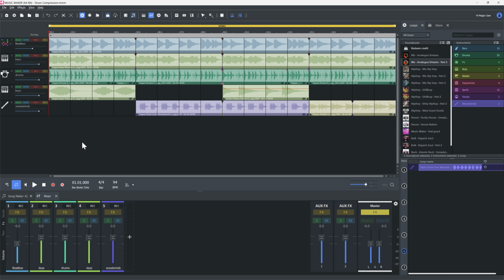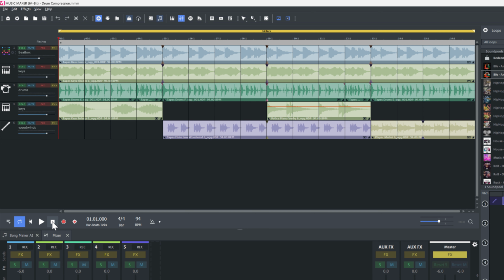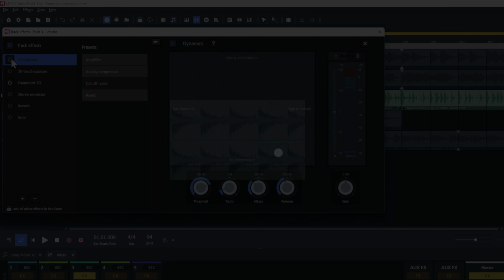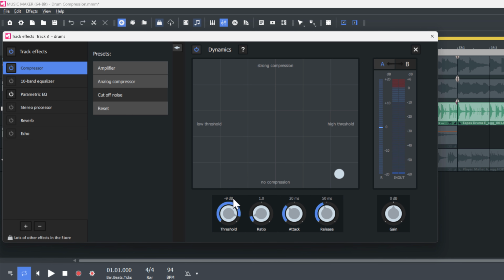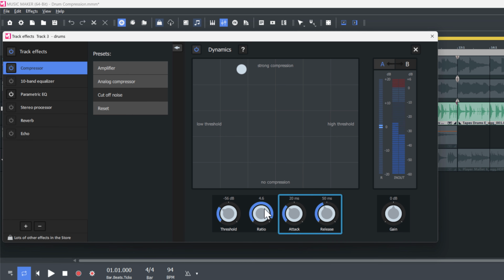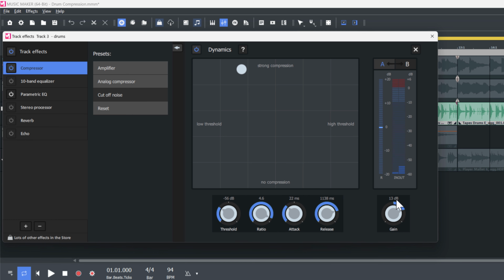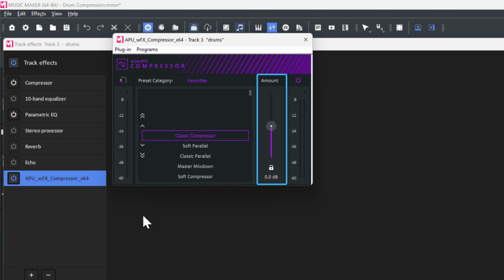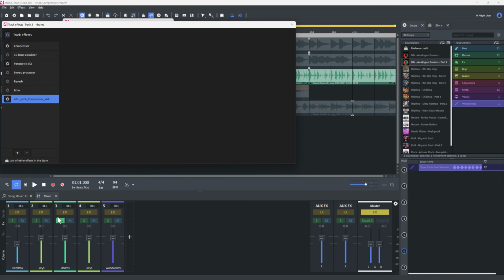MUSIC MAKER: Using a compressor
Find out how to use a compressor in your MUSIC MAKER productions. Jonas explains all the basics of how a compressor works.